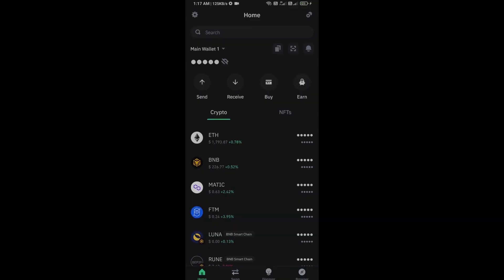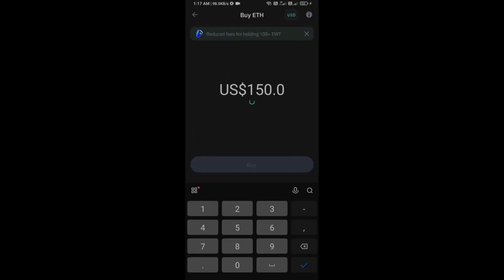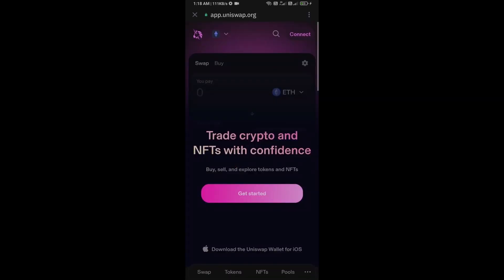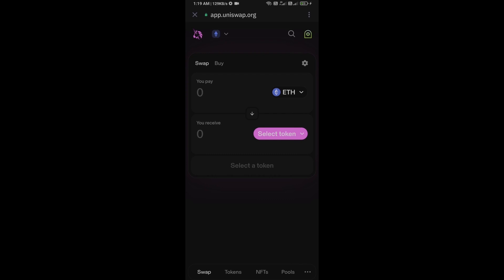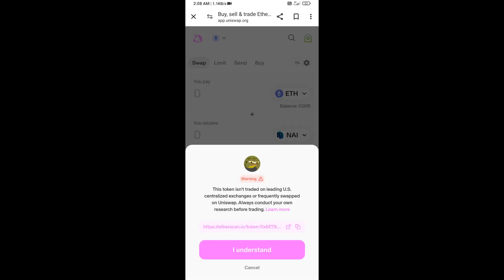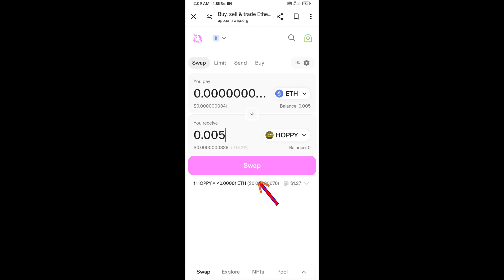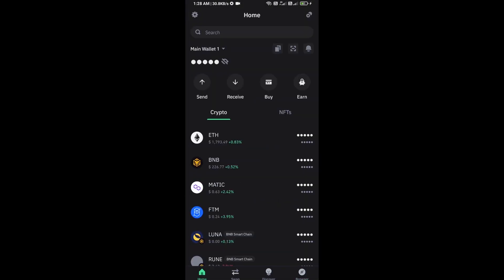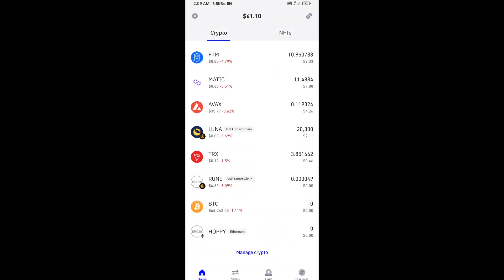How to Buy Hoppy (HOPPY) Token On Trust Wallet Using UniSwap Exchange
In this video, I will share with you where we can buy Hoppy (HOPPY) Using Token UniSwap Exchange and ETH.